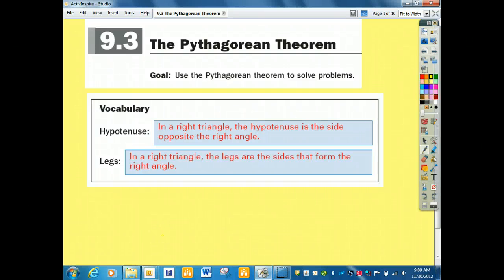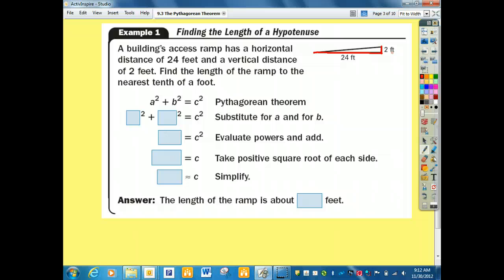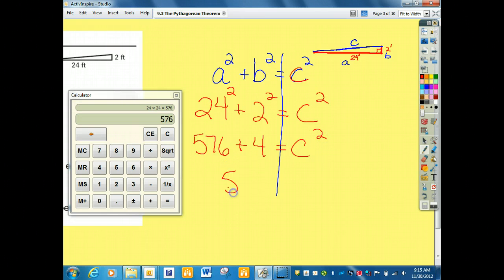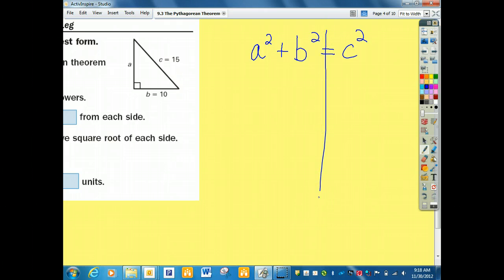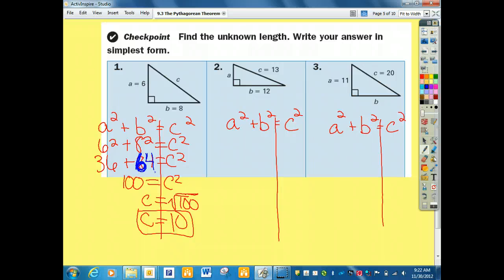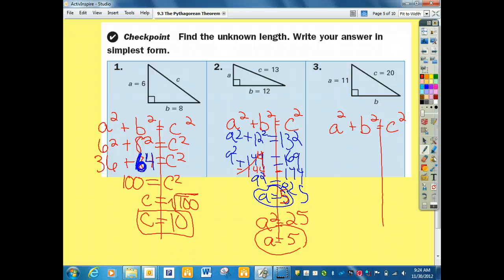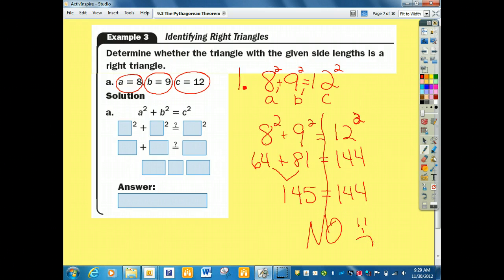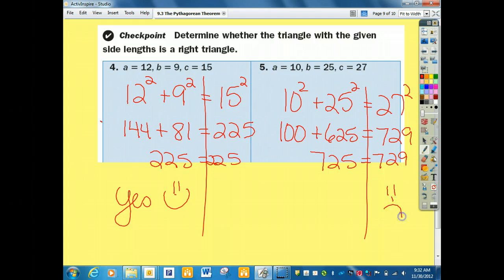9.3 The Pythagorean Theorem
Use the Pythagorean Theorem to solve problems.